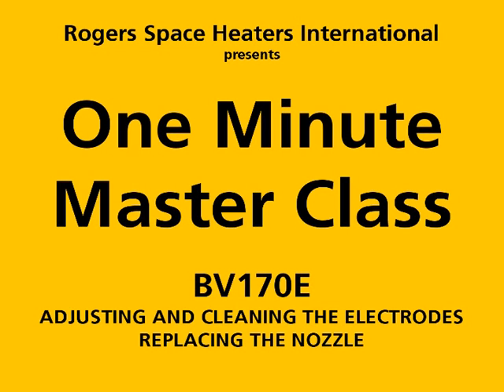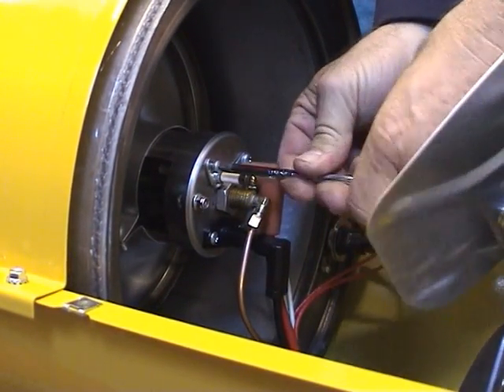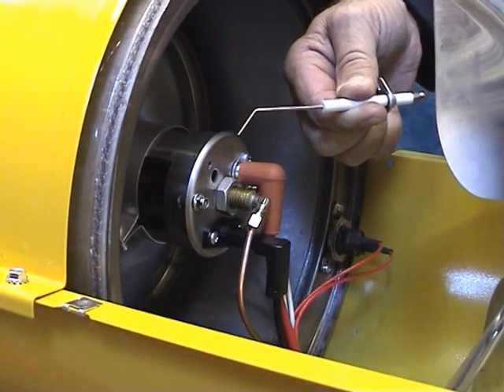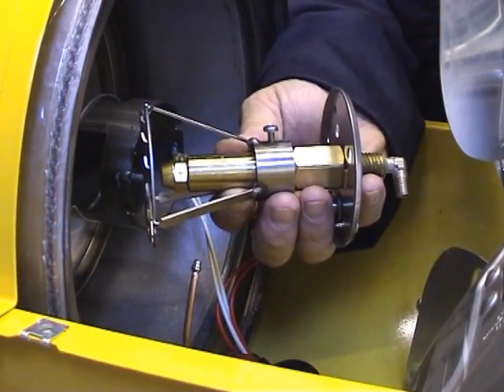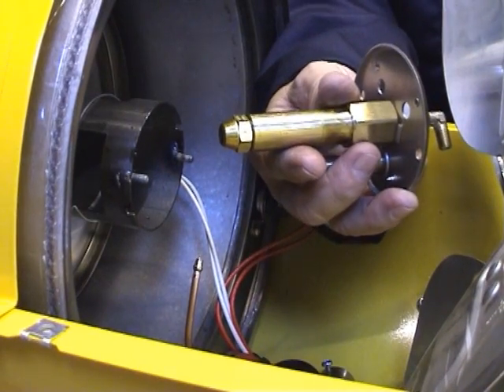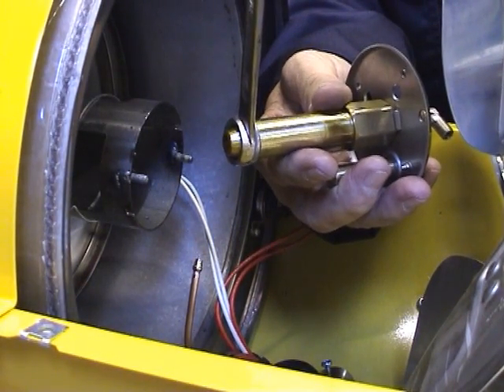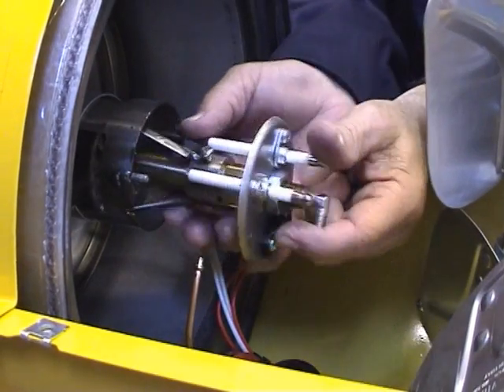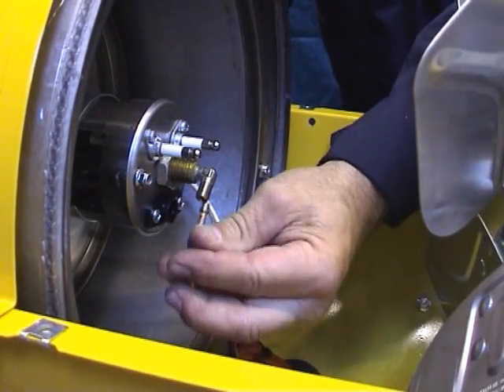BV170E - Adjusting and cleaning the electrodes; Changing the nozzle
One Minute Master Class from Rogers Space Heaters
BV170E: Adjusting and cleaning the electrodes; Replacing the nozzle